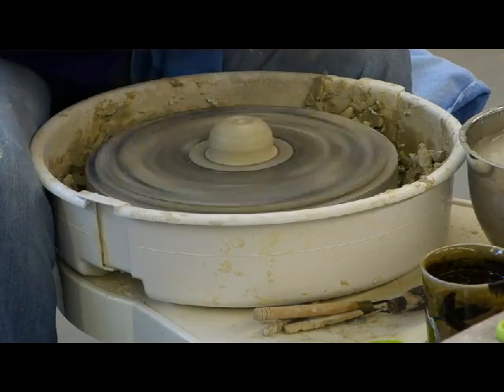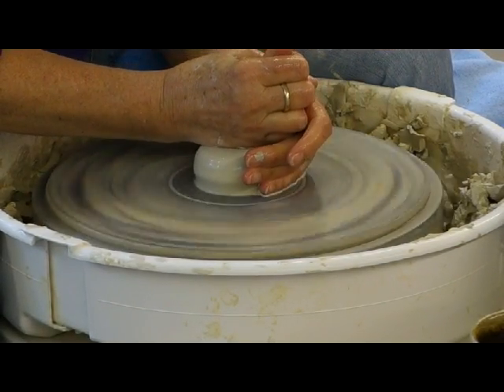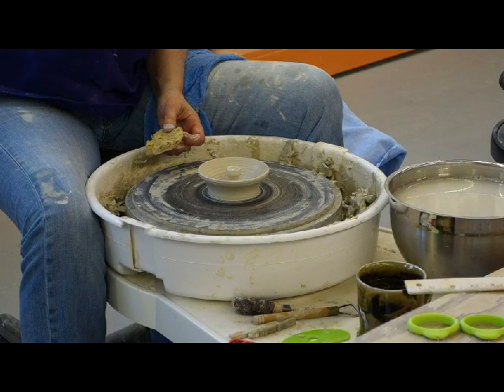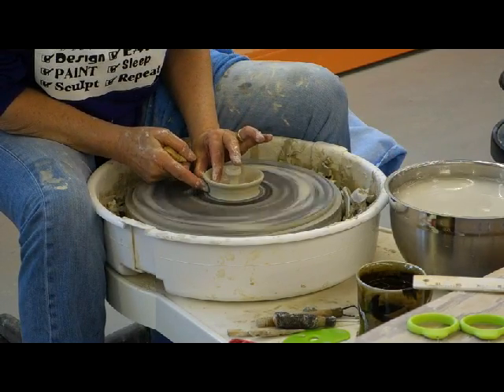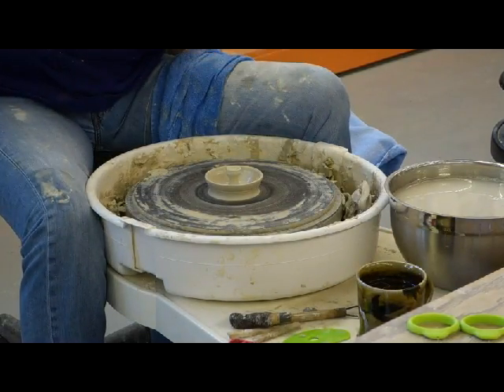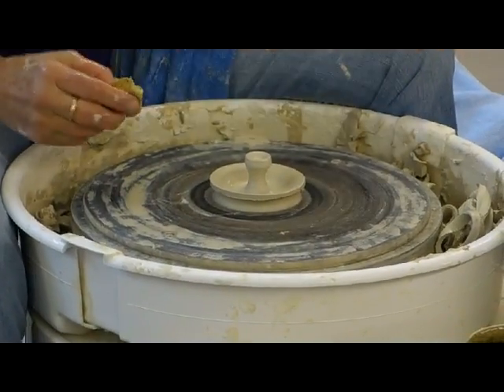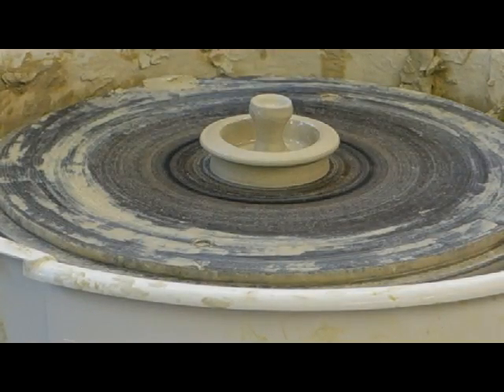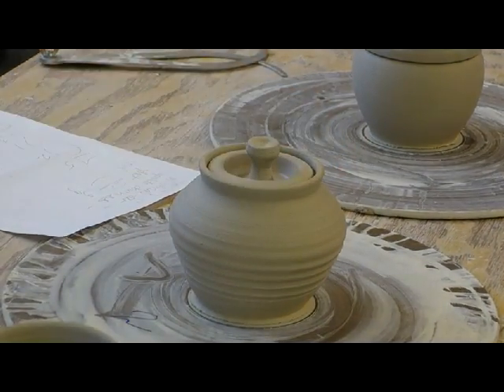MAKING A UNIVERSAL LID